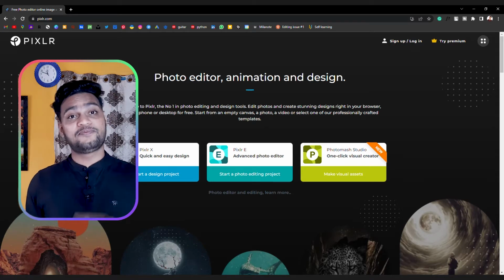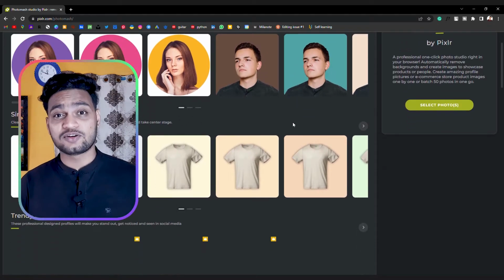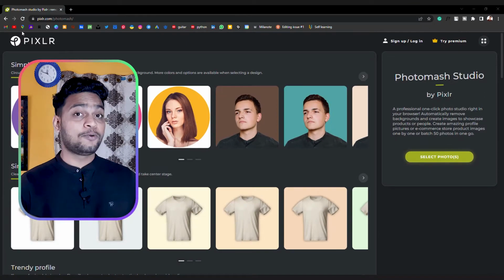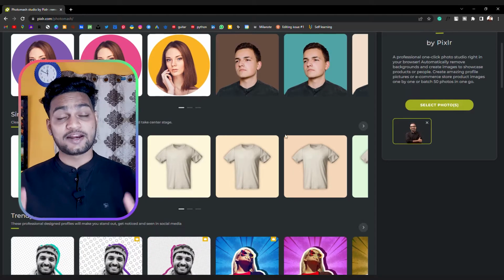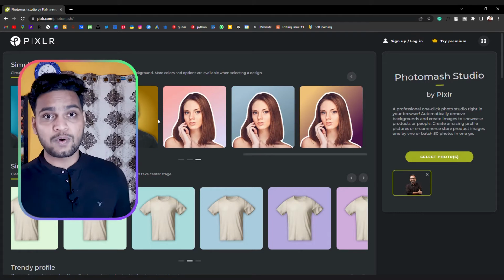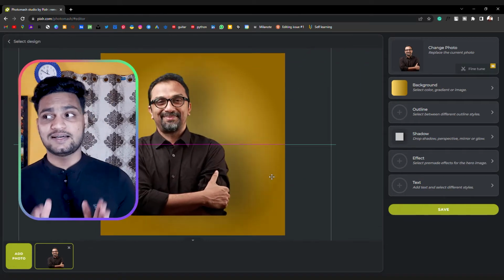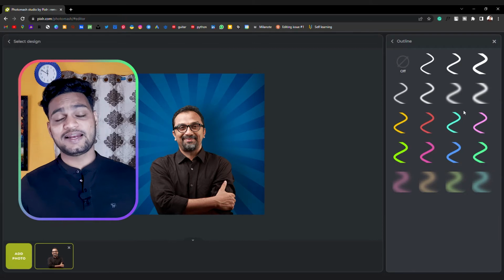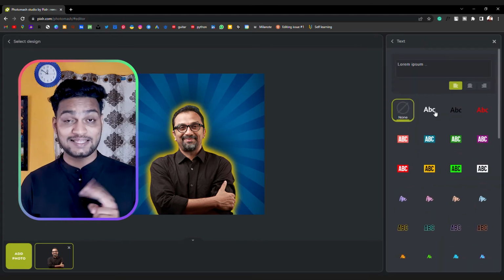Profile Picture that crushes competition!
Creating a profile picture for Instagram or any other platform is now easier than ever there are only few things to keep in mind and within 2 minutes you have the result on your hands.

Here I show you the most efficient and the fastest way to create a profssional looking profile picture within minutes
hope you find the detailed guide useful.

Editing/filming:
Editing: Adobe Premier Pro
Camera: Samsung Galaxy M30s
Laptop: Vivibook 15_ASUS Laptop X560UD